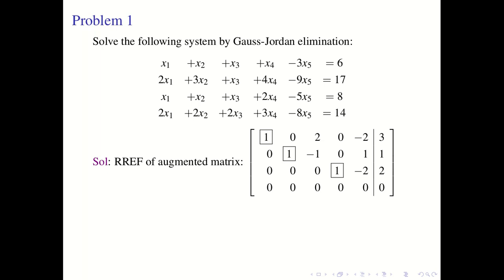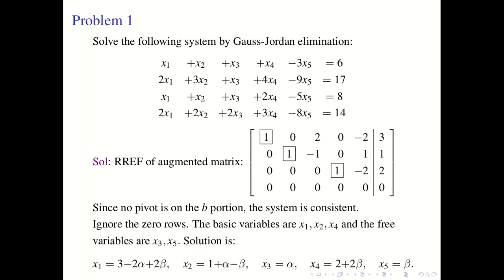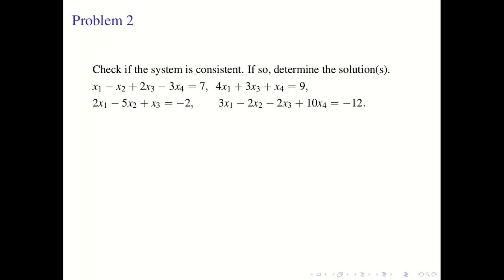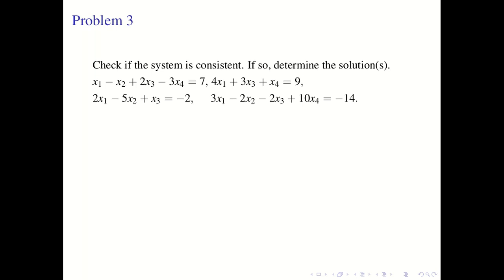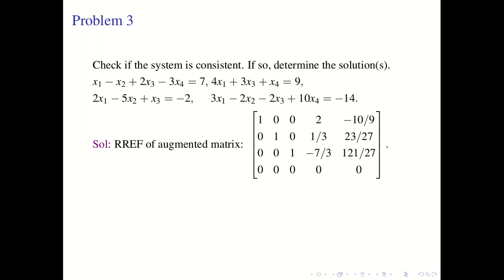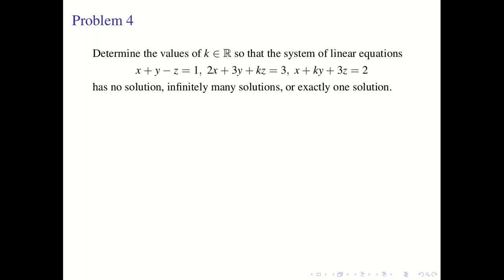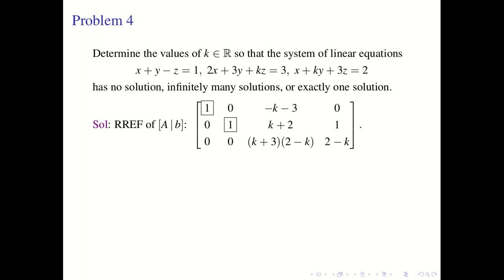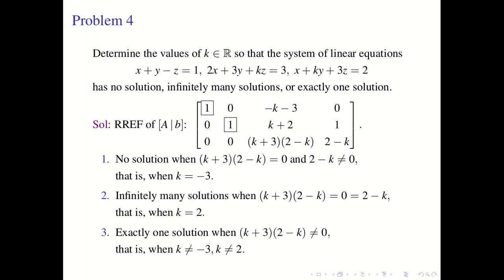Tutorial 6: Solving system of linear equations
In this tutorial, we discuss problems on Gauss-Jordan method of solving system of linear equations.